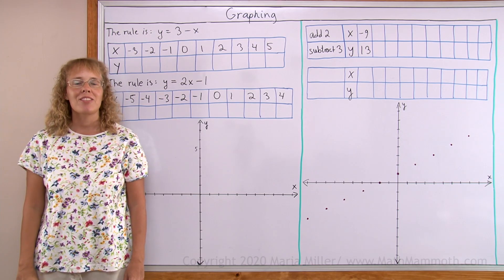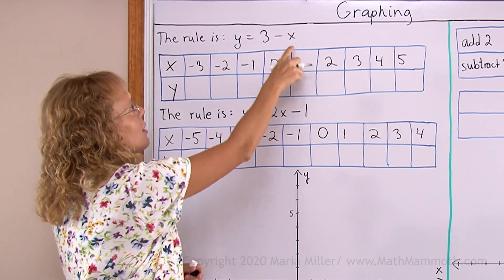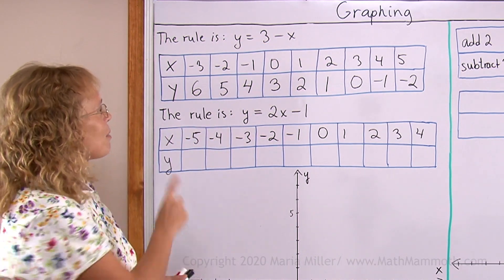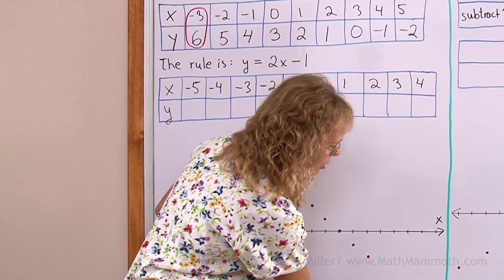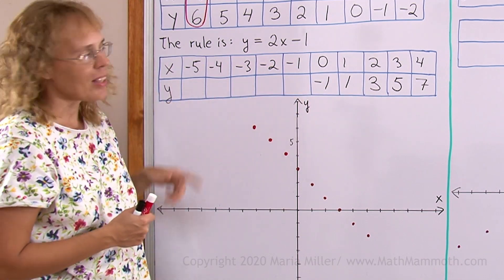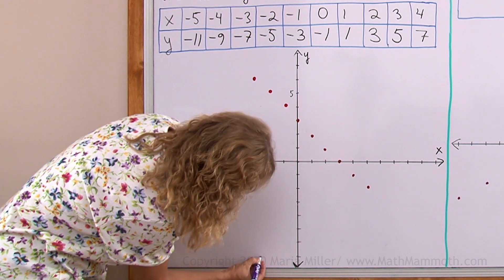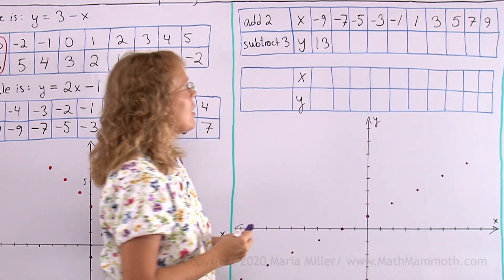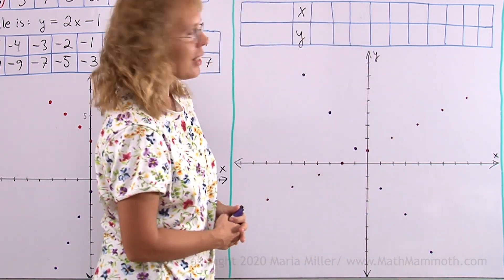Graphing linear patterns in the coordinate grid (6th grade math)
In this lesson we plot points from a given rule between x and y, and vice versa: we find a rule that governs a linear pattern seen in the coordinate plane.
The first "rule" we look at is y = 3 - x. This is of course a linear function, or a linear equation, but here, to keep things simple, we only look at individual points with integer coordinates, and plot some of them. I note that it creates a LINEAR pattern - the points form as if a line.

Later on, we have two rules: one for the x-coordinates (add 2) and another for the y-coordinates (subtract 3). This generates a set of points that again fall on a line.

Lastly, we figure out the rules governing the x-coordinates and the y-coordinates in a linear pattern given as plotted points on the coordinate grid.